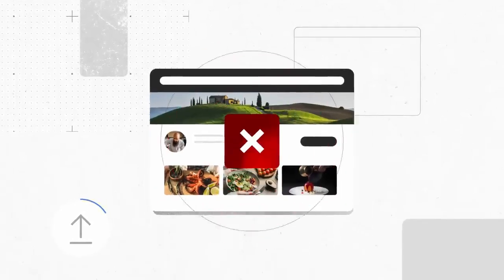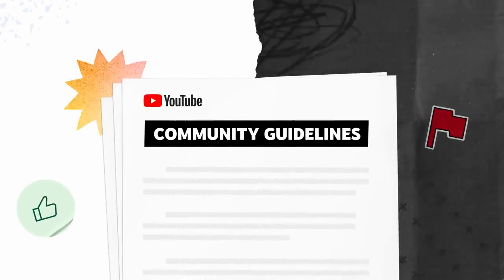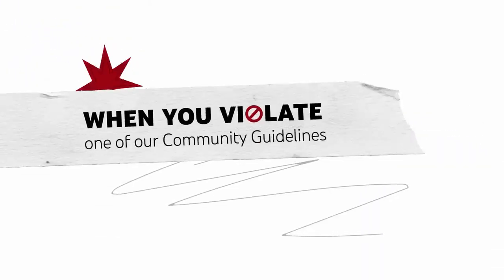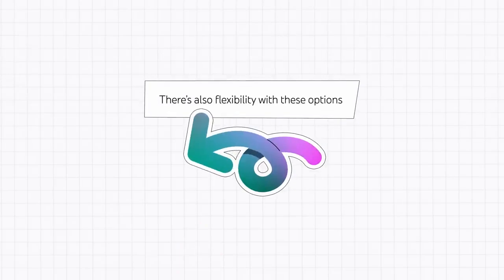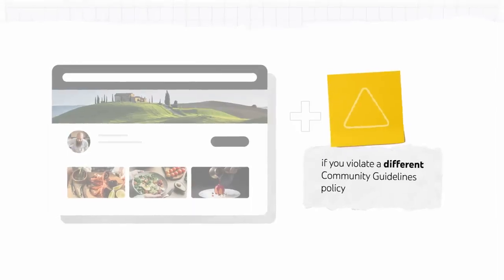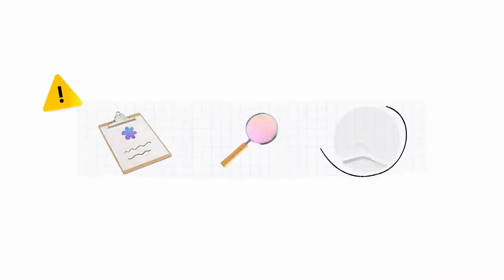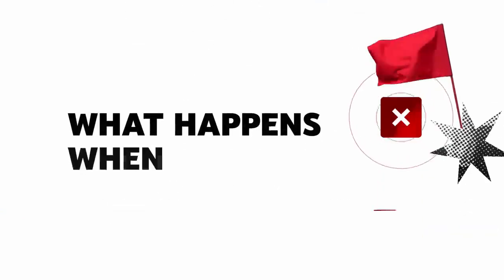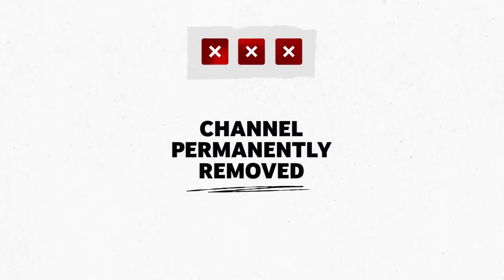too many strikes